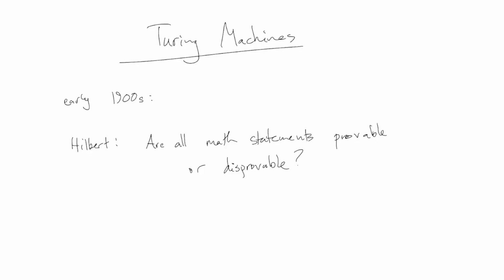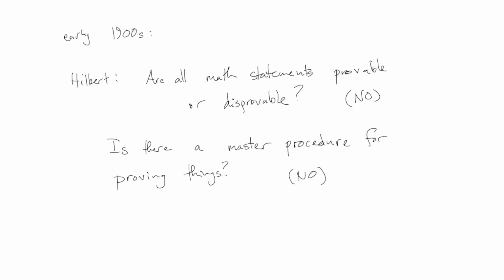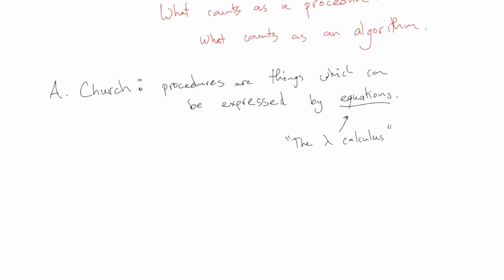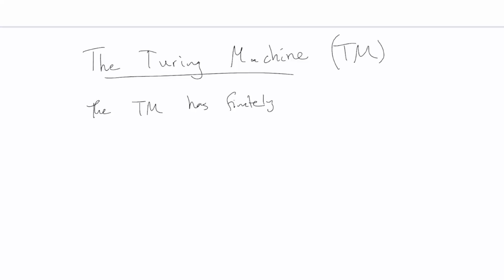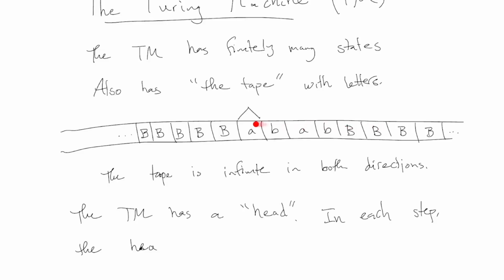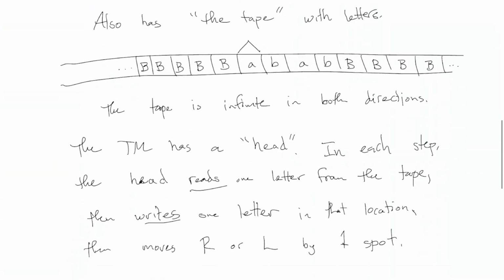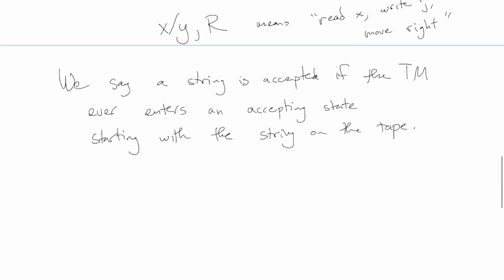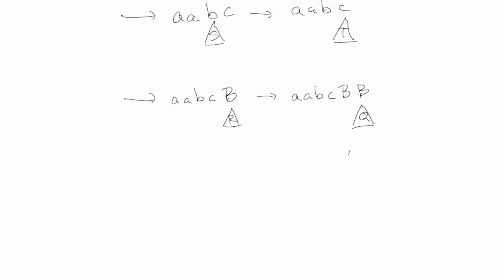Computation ep25: TM intro (Mar 28, 2025)